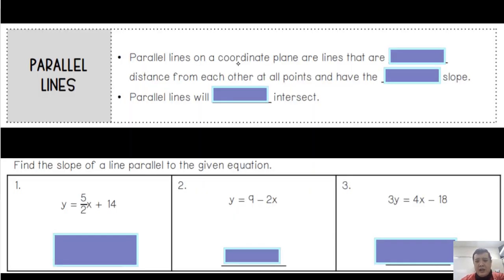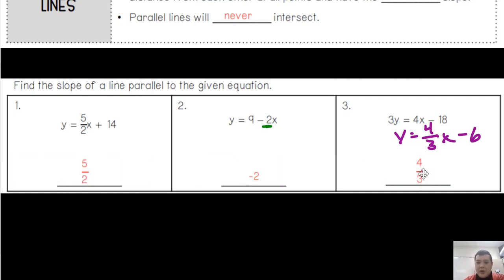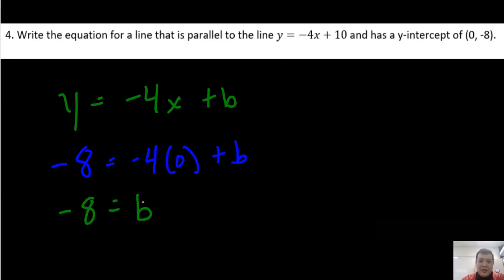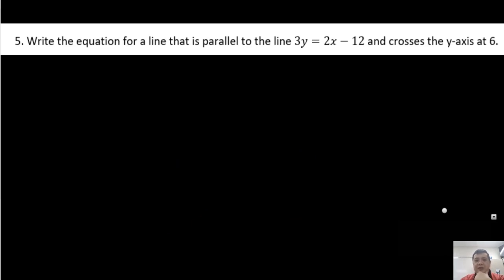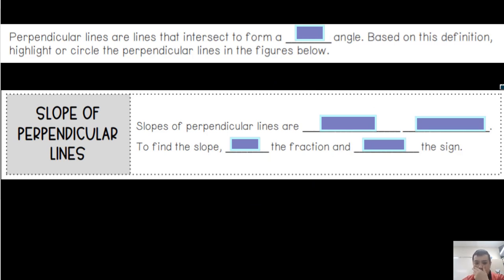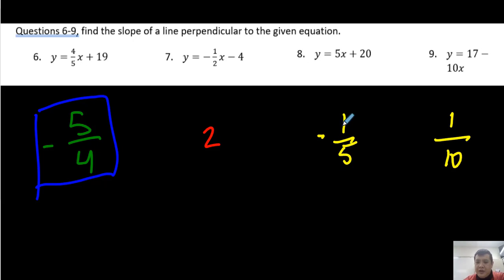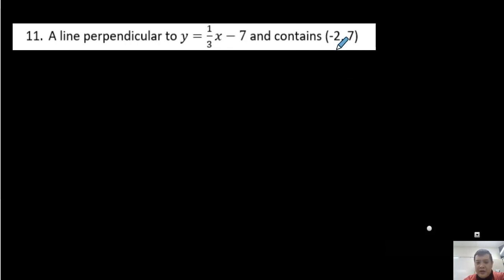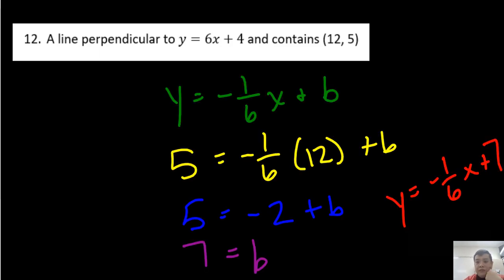Equations of Parallel and Perpendicular Lines